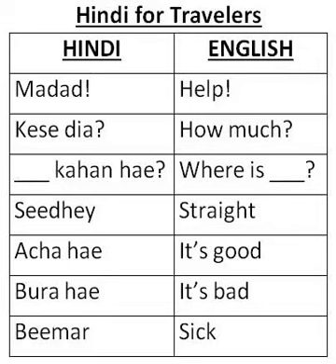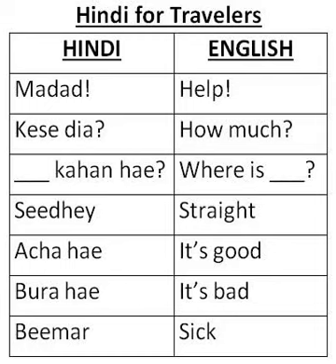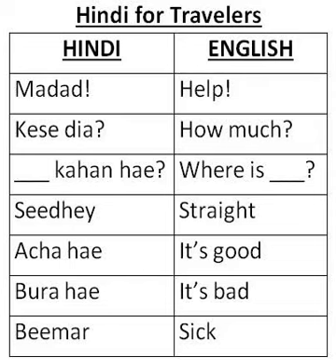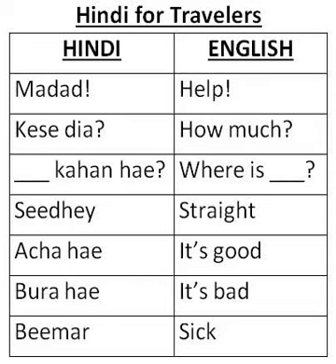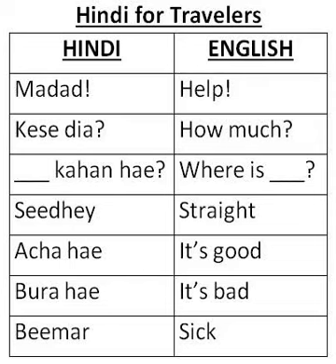Hindi for Travelers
Traveling to India or other places where speaking Hindi is common? Here are some easy Hindi words and phrases for travelers like you.